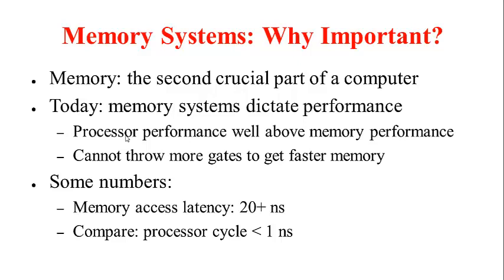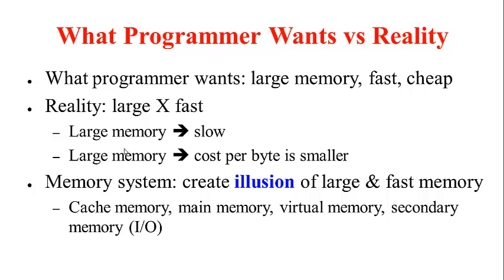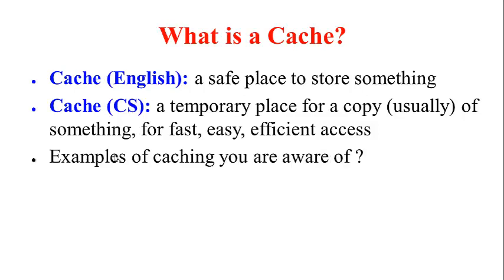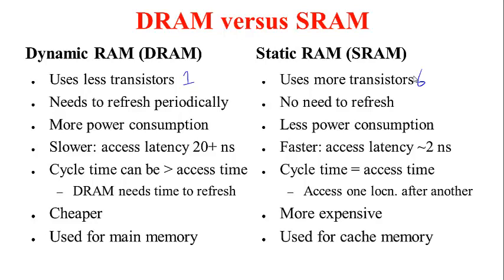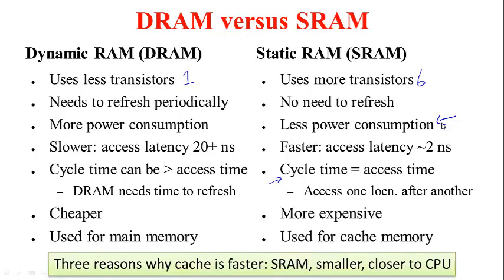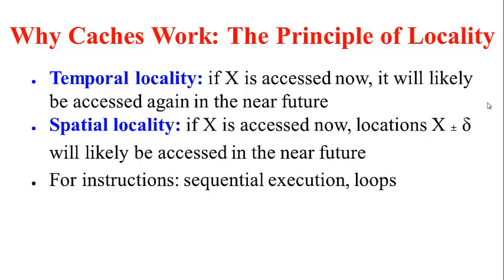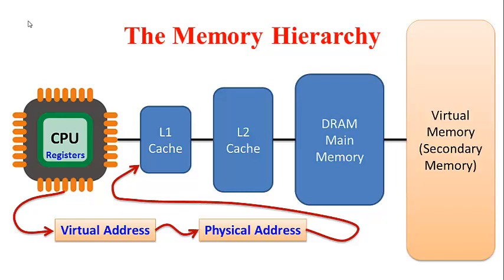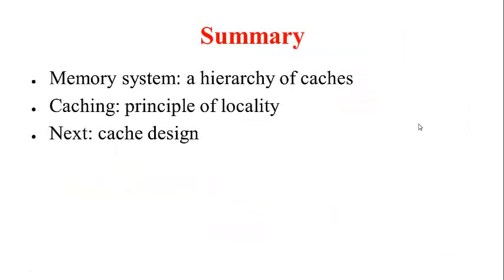25 the memory system a hierarchy of caches